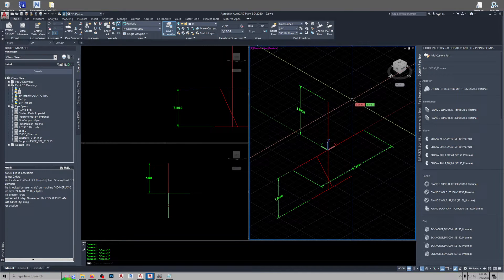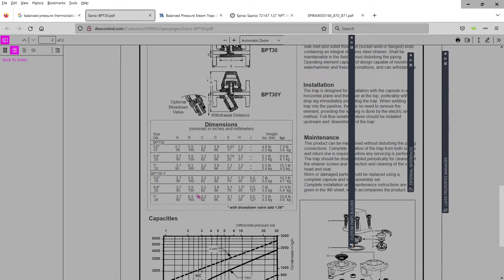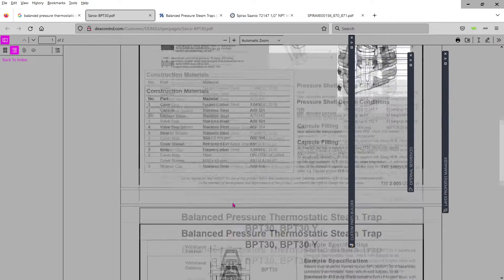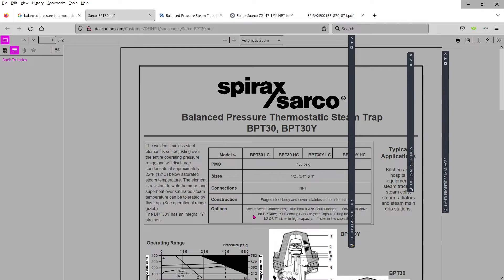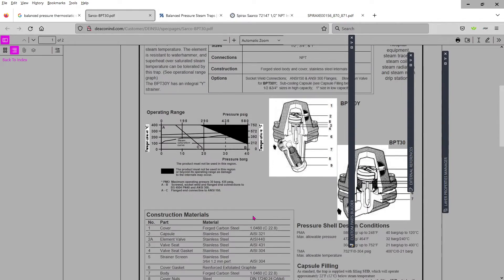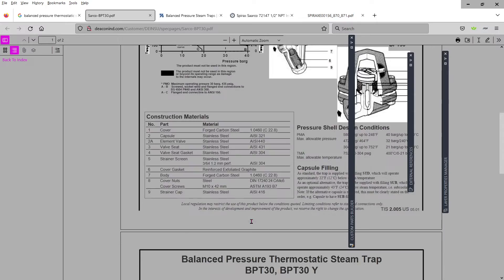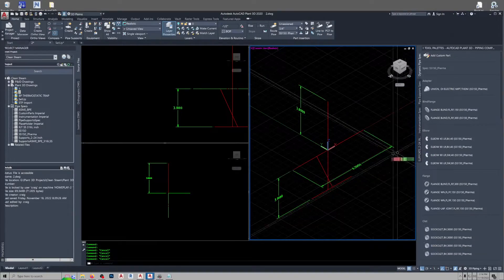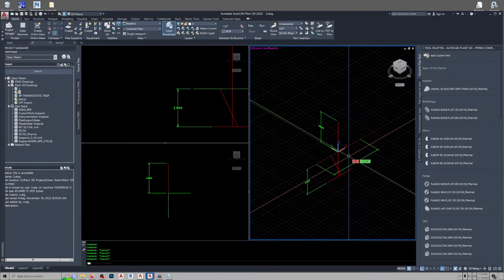Plant 3d; Modeling A Custom Part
Creating a custom part in Plant 3D and adding it to an existing catalog.